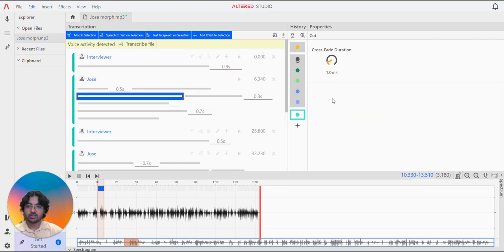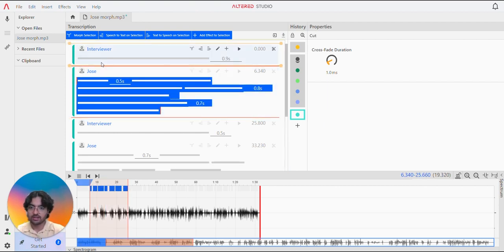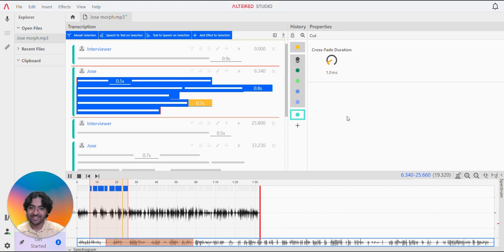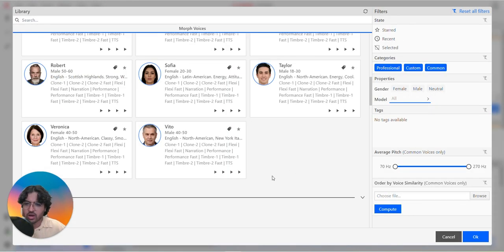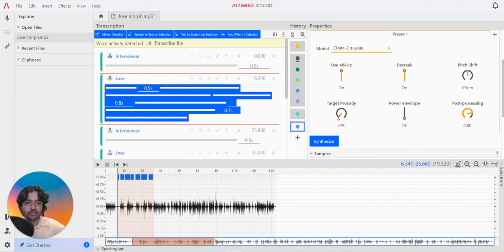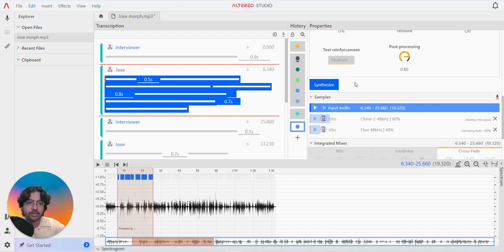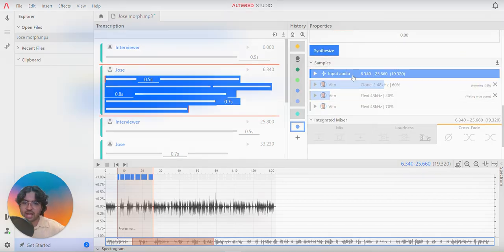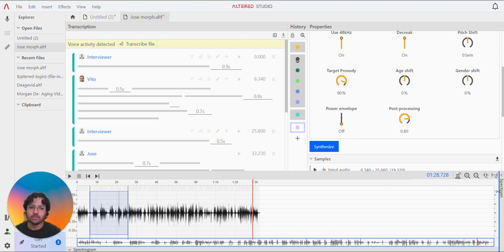How to Morph a Voice in Altered Studio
A quick guide to doing a morph in Altered Studio.